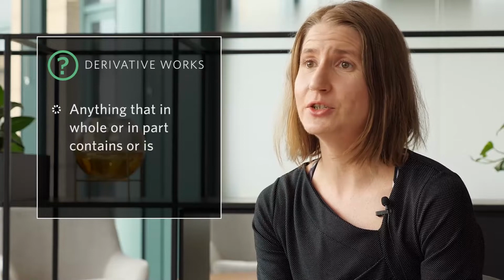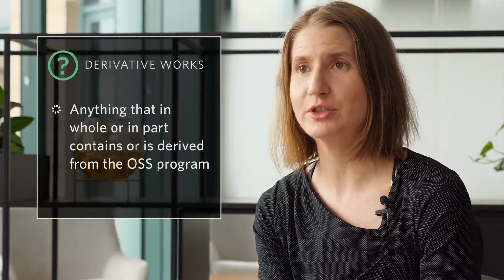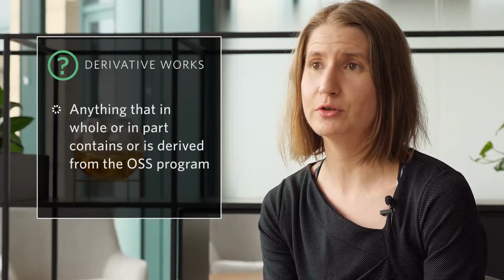In the context of M&A and investment, why is OSS an issue?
This video explores the issues around OSS during an M&A or investment transaction.
OSS isn’t completely unrestricted and could be subject to licence conditions which vary from very basic to more restrictive.

This video highlights some of the considerations to take into account during the diligence process. For example, if OSS is identified during diligence, then the purchaser will have to drill down and explore further so that the software does not pose a risk to the target.

Key OSS licences that commonly come up in diligence include:

• The MIT licence
• The Apache Licence
• The GNU General Public Licence (the GPL) and
• The GNU Lesser General Public Licence (also known as the LGPL)